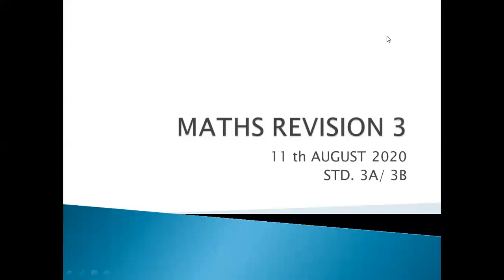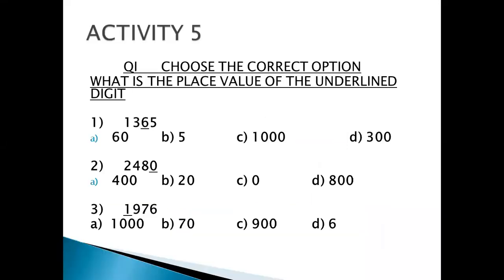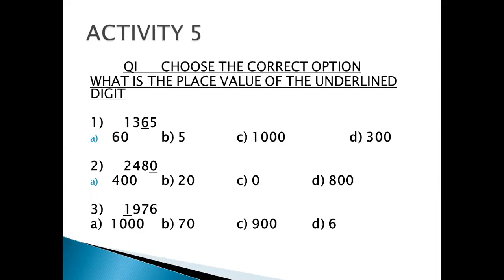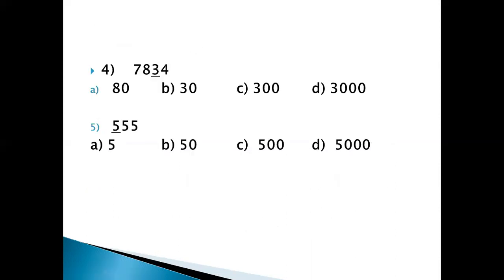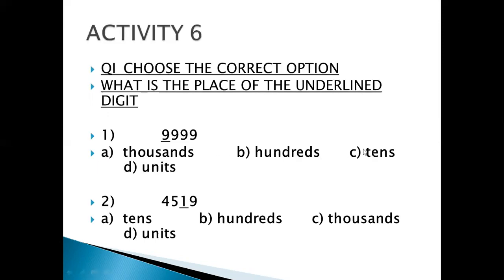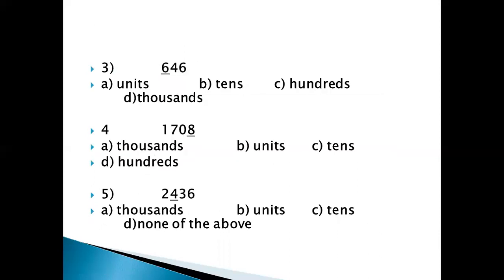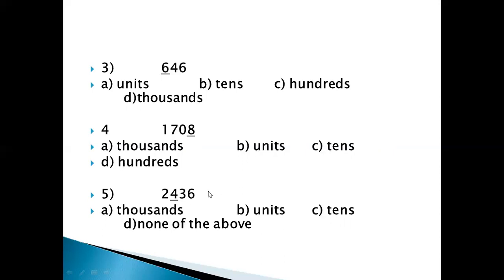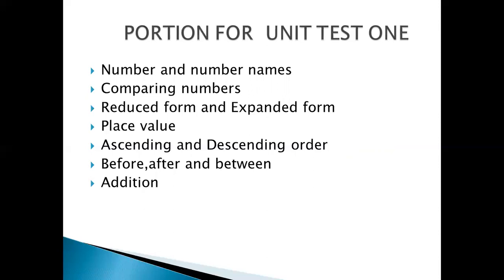MATHS REVISION 3